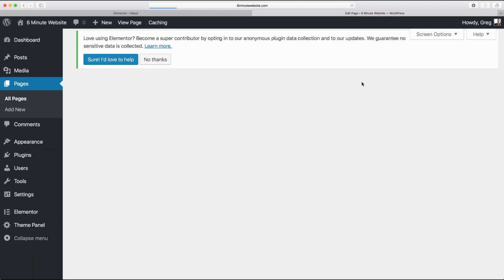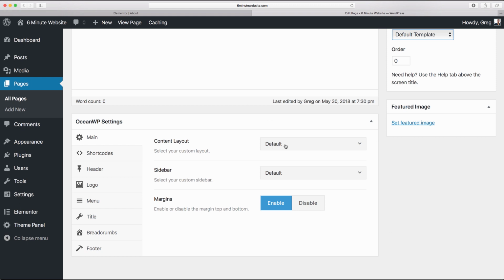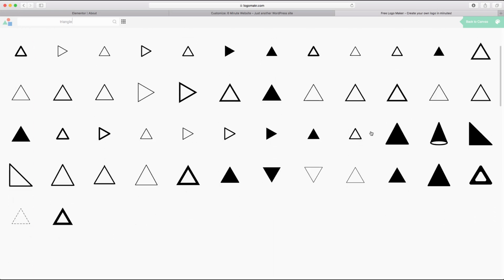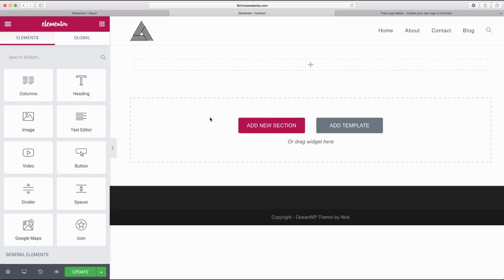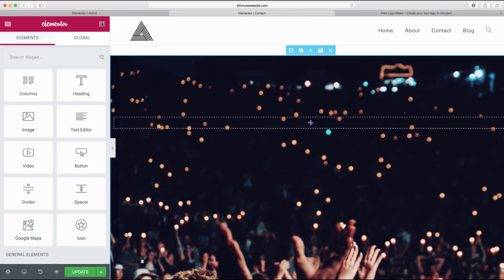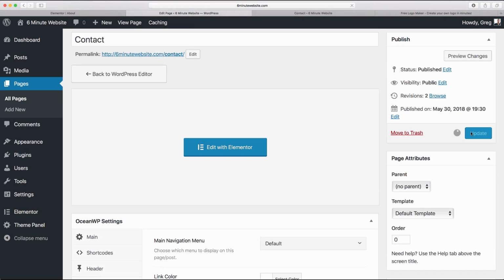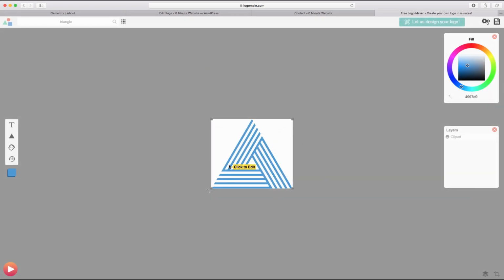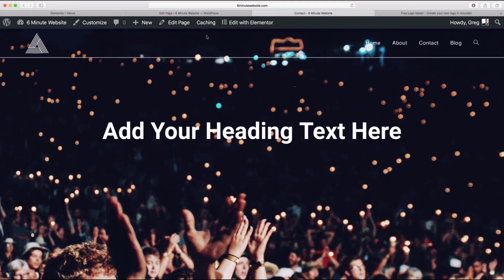Transparent Header using Elementor & OceanWP in WordPress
The transparent header is in OceanWP Settings - Header - Header Styles to save you time. However this video shows you how to setup up everything you need for the transparent header on individual pages like header settings, unique logo and background image. :)